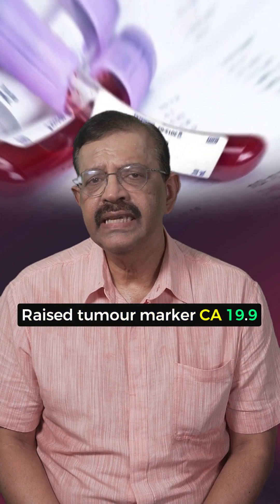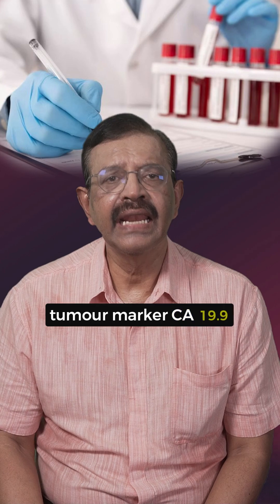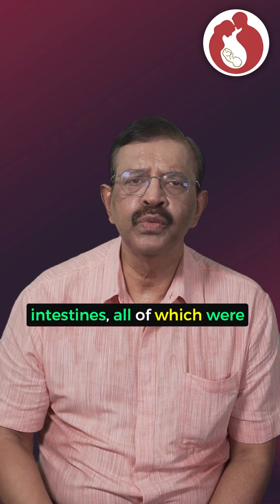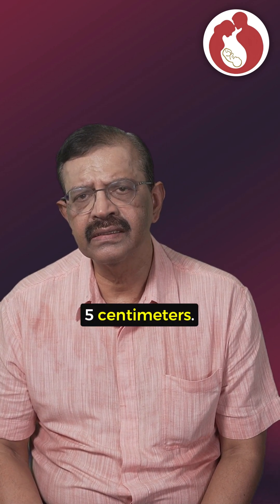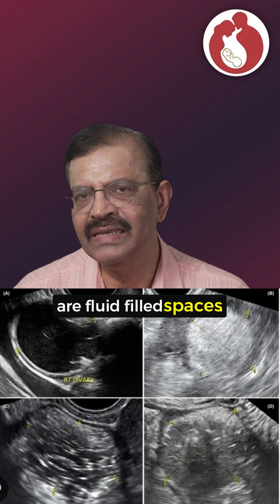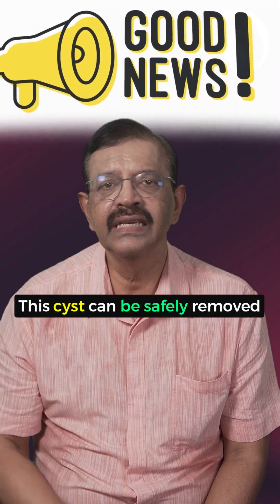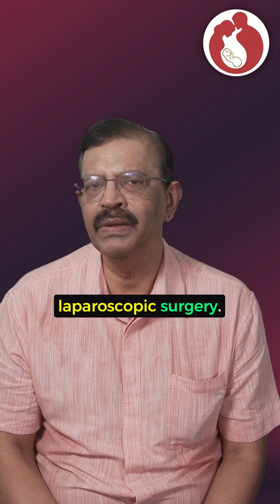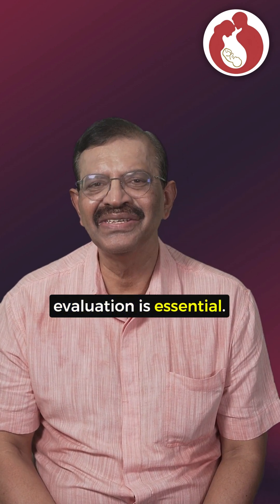Raised Tumor Marker CA 19.9? Could It Be a Dermoid Cyst? 🤔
Concerned about elevated CA 19.9 tumor markers? Don’t panic!

Elevated CA 19.9 can sometimes indicate conditions like pancreatic or intestinal issues, but it can also be linked to benign ovarian dermoid cysts.

At our clinic, we specialize in diagnosing and managing conditions like dermoid cysts with advanced pelvic ultrasounds and minimally invasive laparoscopic surgery.

Dermoid cysts, also known as cystic teratomas, are usually non-cancerous and can be safely removed. Our experienced team ensures personalized care and quick recovery for every patient.

If you’re in Malaysia and looking for expert care for ovarian health, tumor marker evaluations, or laparoscopic procedures, we are here to help.